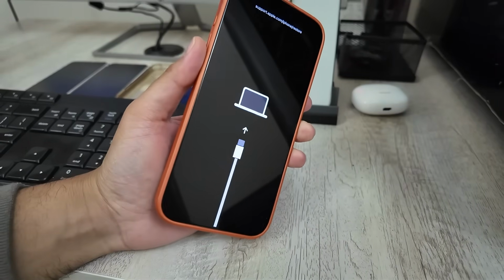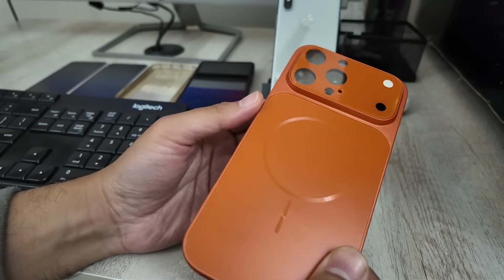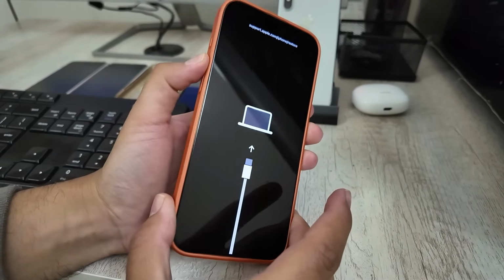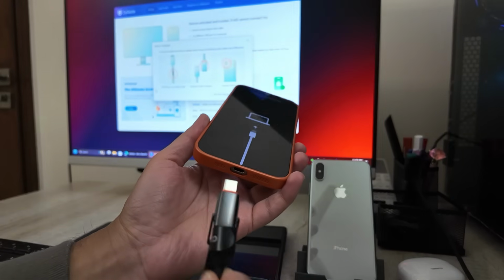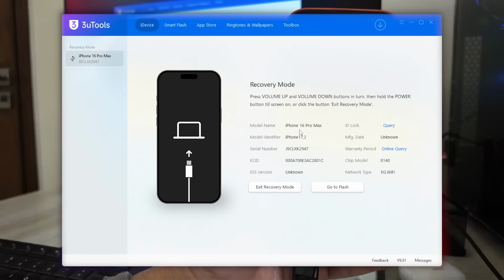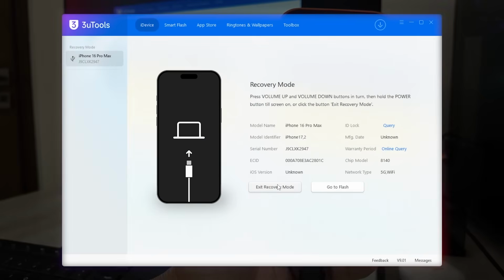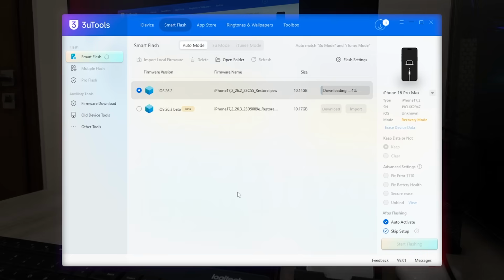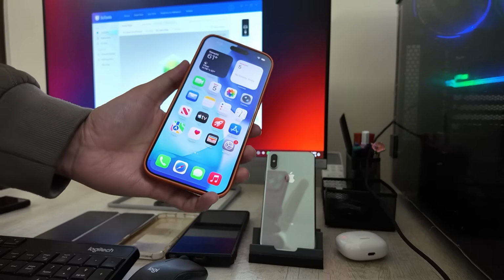(2026) FIX IPHONE NOT TURNING ON/Stuck At Recovery Mode/Apple Logo iOS 26 - iPhone 17/16/14/13/12/11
Is your iPhone stuck in recovery mode, stuck on the Apple logo, or restarting again and again in a boot loop?
Did your iPhone get stuck after iOS update, during restore, or won’t turn on but is detected by computer?

In this video, I show you a complete step-by-step NO DATA LOSS method to fix iPhone software issues
⚠️ No reset, no restore, no erase, no data loss
⚠️ Safe for photos, videos, apps, and personal data

This is the Tutorial to FIX ALL iPHONE ERRORS (FORGOT PASSCODE/IPHONE NOT TURNING ON/STUCK IN BOOT LOOP)

Every step matters. Skipping steps may cause failure or data risk.

⬇️ iPhone Not Turning On / Stuck in Boot Loop
FIX without any Data Loss :

TIMESTAMPS:
0:00 Introduction to iPhone Stuck Issues
0:47 (AD) Product Recommendation: Screen Protector
1:20 Tutorial Started to Fix iPhone
2:03 Method 1 Initial Fix: Exiting Recovery Mode
2:45 Method 2 Advanced Fix: Flash the iPhone
3:36 Compatibility and Conclusion

✅ Issues Fixed in This Video:
iPhone stuck in Recovery Mode
iPhone Recovery Mode loop
iPhone stuck on Apple logo
Apple logo flashing / looping
iPhone boot loop (restarting again and again)
iPhone frozen on black screen
iPhone stuck after iOS update
iPhone stuck after restore
iPhone not turning on but detected by PC
iPhone software crash / system stuck
iphone stuck in recovery mode fix
iphone stuck on apple logo no data loss
iphone boot loop fix without reset
exit recovery mode iphone
fix iphone stuck after ios update
iphone software repair without data loss
iphone not turning on but detected

🛠️ What This Tutorial Covers (NO DATA LOSS):
How to exit recovery mode safely
How to fix Apple logo stuck without deleting data
How to fix boot loop without reset
How to use 3uTools Standard Repair
What options to avoid to protect your data
Step-by-step instructions (beginner friendly)

❌ What This Video DOES NOT Do:
No factory reset
No iTunes restore
No Deep Repair
No jailbreak
No data deletion

This tutorial is 100% focused on data safety.

💻 Requirements:
Windows PC or laptop
USB cable
Internet connection

Repair 50+ iOS problems on iPhone/iPad/iPod touch/Apple TV
You are able to quickly fix any common iOS/tvOS issue all by yourself without seeking for help from Apple technical specialist. No matter whether your iOS device stuck in recovery mode/DFU mode/white Apple logo, or becomes black/blue/frozen/disabled screen, this smart iOS repair tool will get you out of the trouble and recover your device back to normal easily and efficiently.

Get your device back to normal without data loss
Worrying about the data loss while doing the fixes to your iOS/tvOS? No worries! this video won't put you at risk of losing any data on your iPhone/iPad/iPod touch/Apple TV at all. It will repair the iOS system issues without changing or leaking any of your personal info on the device.